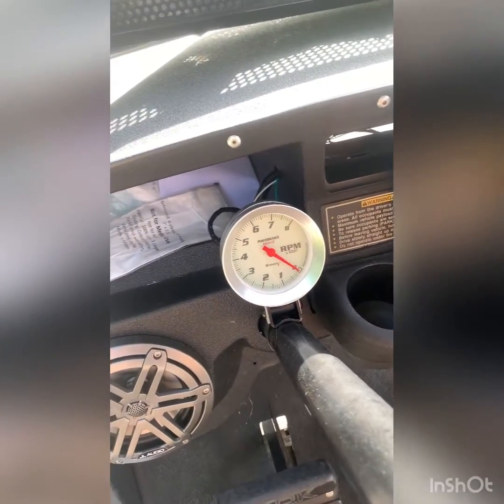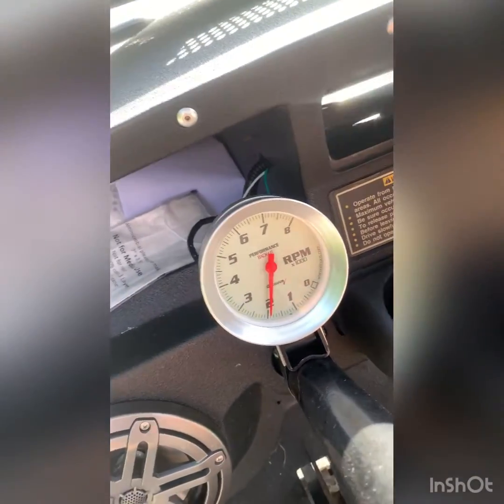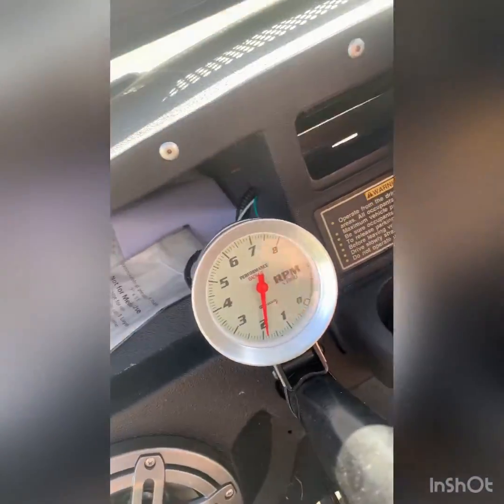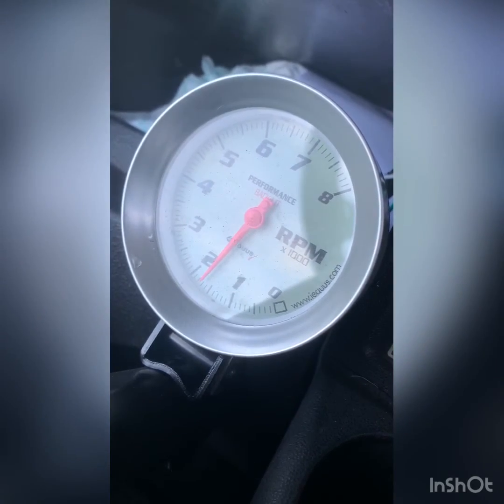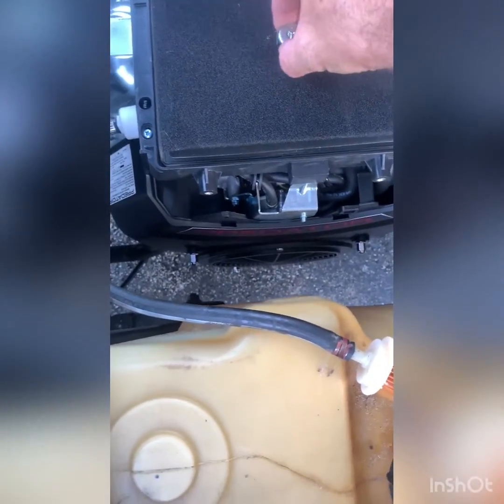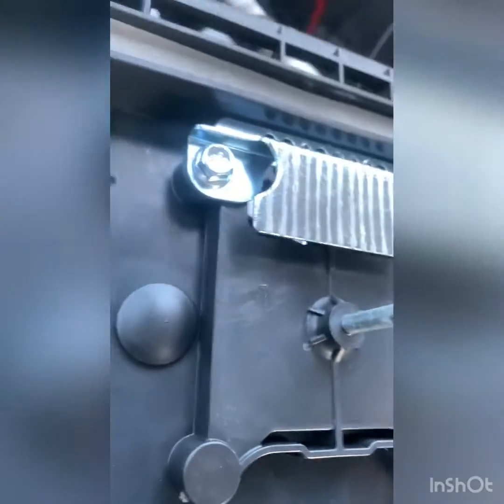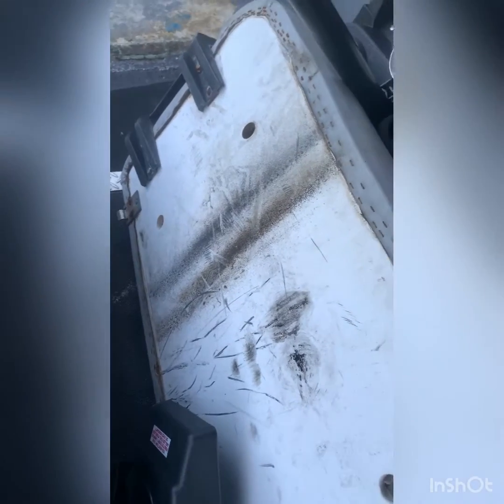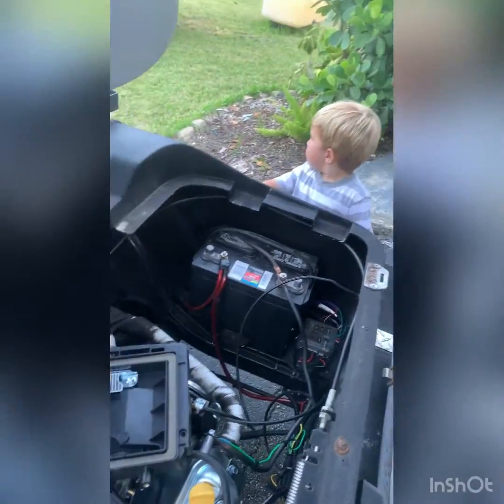V Twin Golf Cart Tachometer Troubleshoot Part 2 / Predator 670 Carburetor Adjustments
In this video we show you our working Equus Tach on our Harbor Freight 670 22 HP engine to monitor the RPM's throughout the engines life.

We also show you how to adjust the engine idle on the Predator, "PLEASE NOTE THIS WILL VOID YOUR WARRANTY" that being said we had to adjust our idle because we were running around 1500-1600 RPM at cold start and 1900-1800 RPM once the engine came to operating temp.

Final result that worked best for our set up was 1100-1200 RPM's, this gave up a nice smooth shifting motion for our F-N-R on the gear shiftier for the EzGO Workhorse.

Tachometer set up - 0:00
Carb Adjustments - 1:30 into video